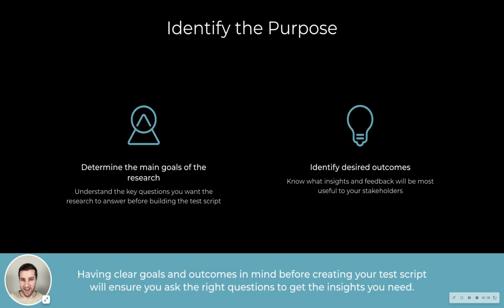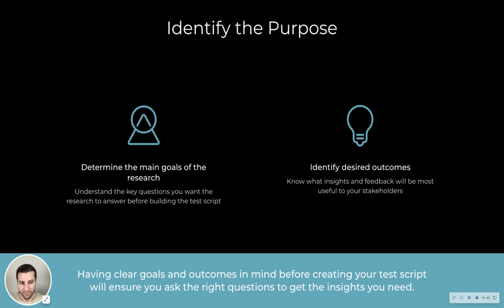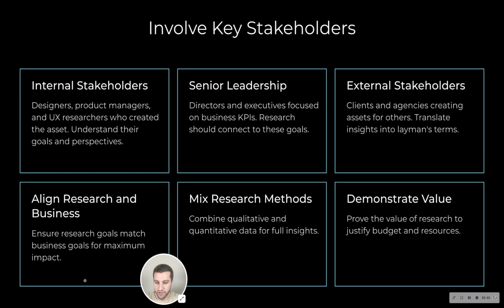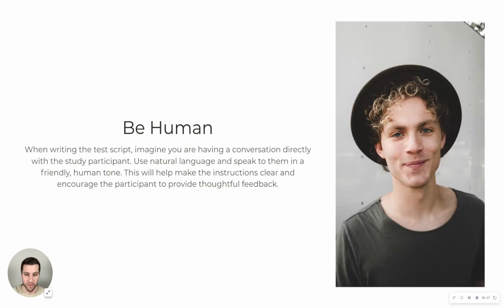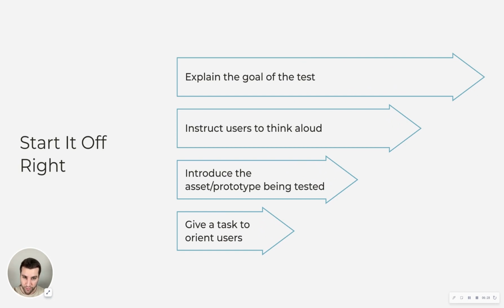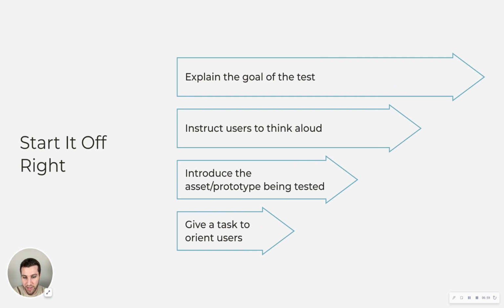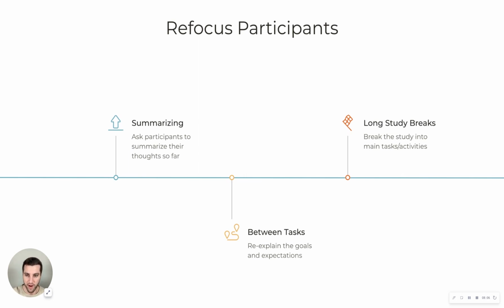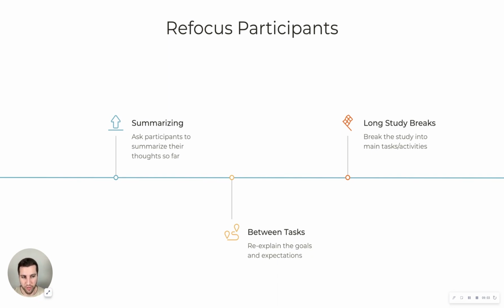UX Research Platforms - How To Build a UX Test Script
If you feel like your user experience studies are lacking, look no further than this ultimate guide to building a UX test script! Nate walks you through all the best practices to get the best out of your test participants.